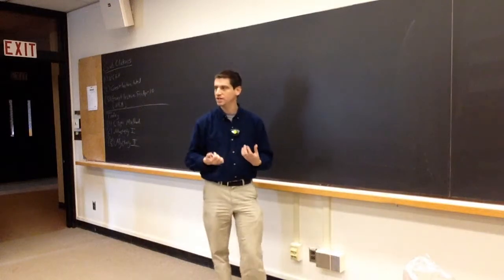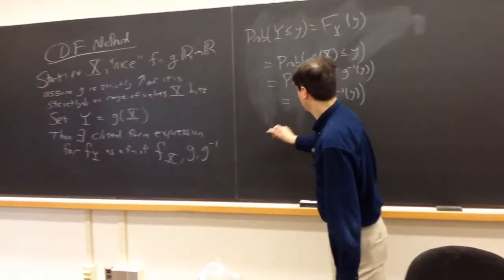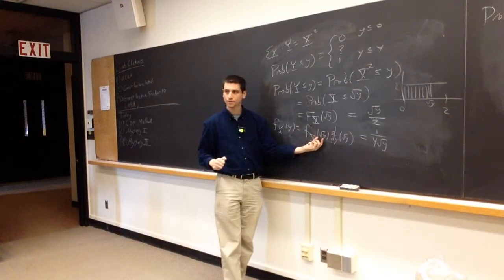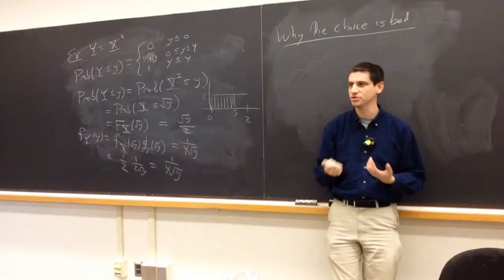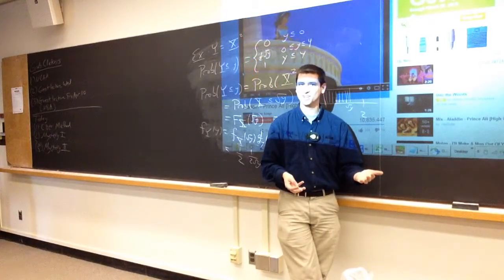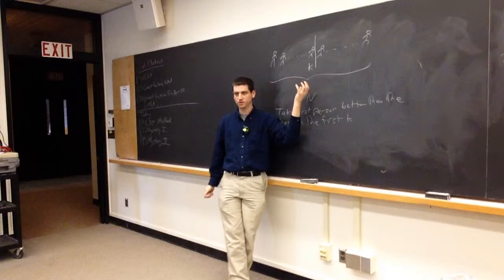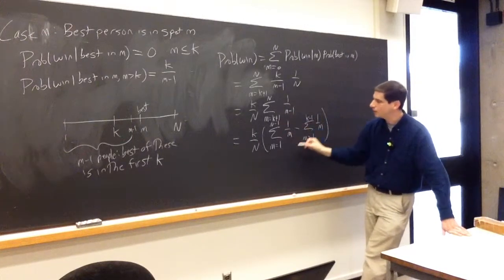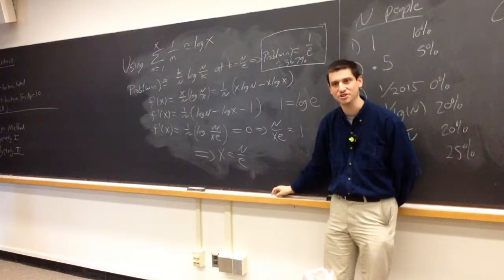MathStat341 Lec14 Mar13 2015 CDFMethod 2Envelopes Marriage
Math/Stat 341: Probability: Lecture 14: CDF Method, Two Envelope Problem, Marriage Problem